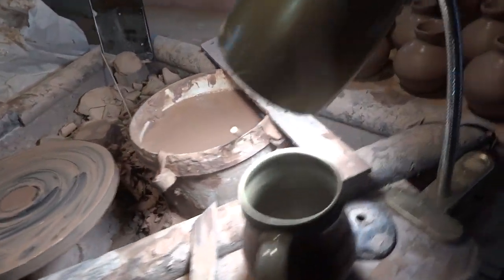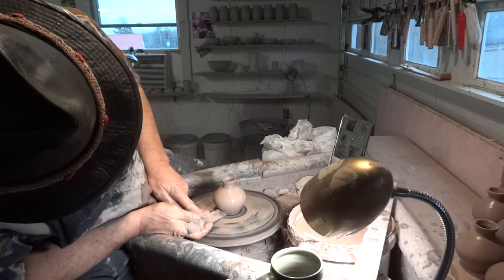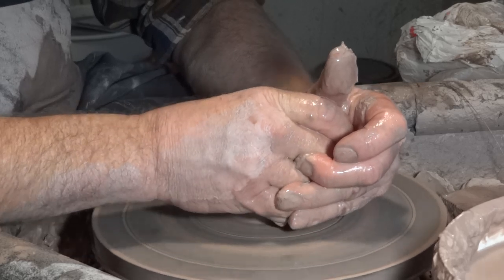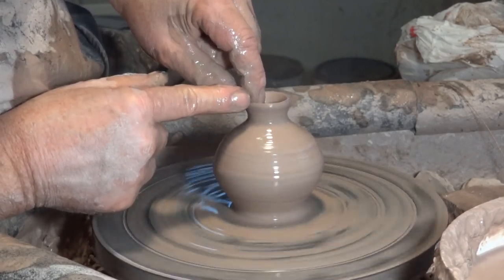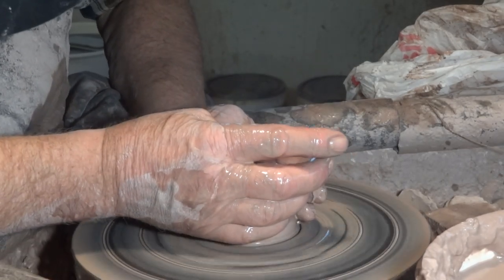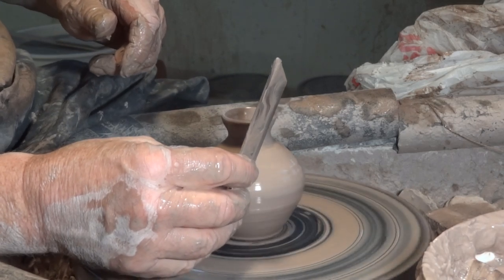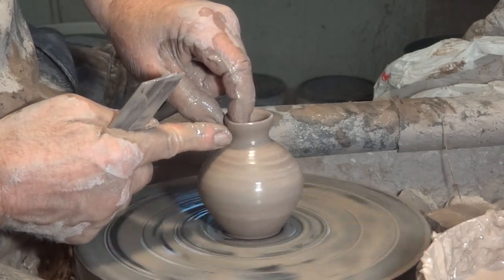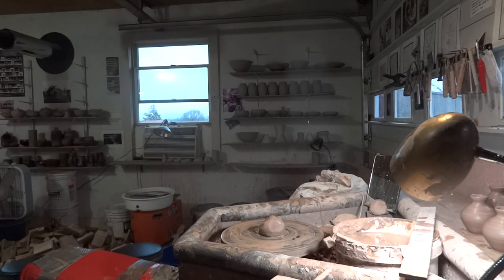How I throw a bud vase ! - Dec 30th 2019 with Simon Leach